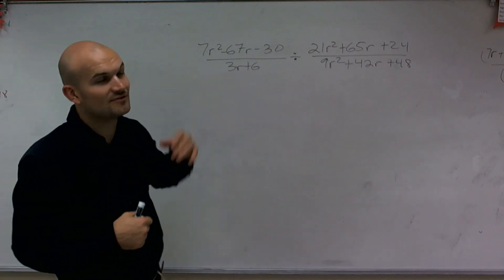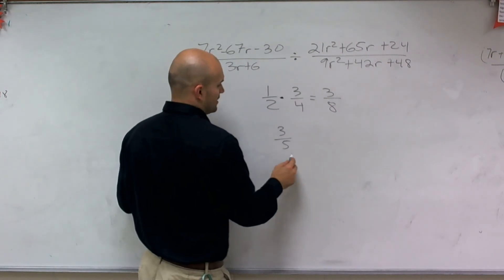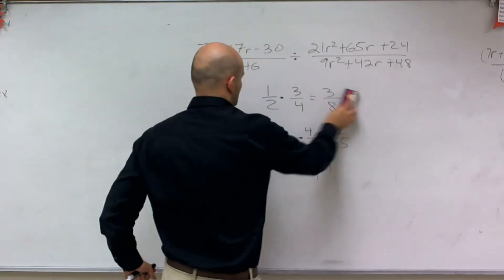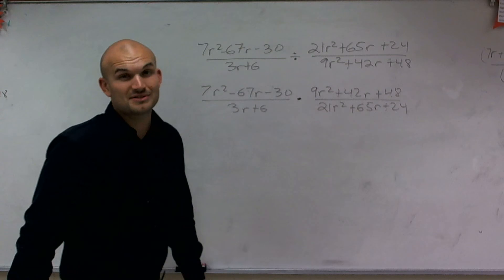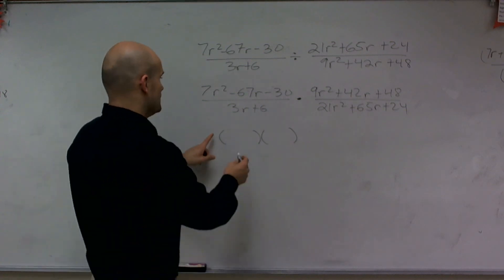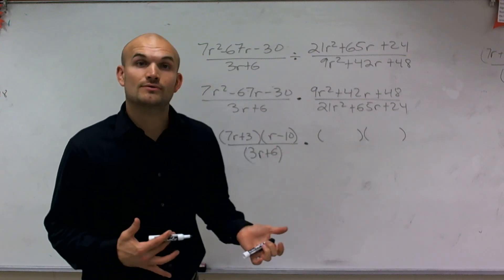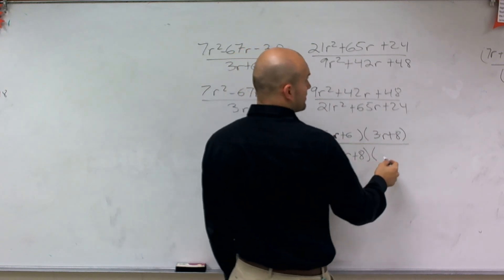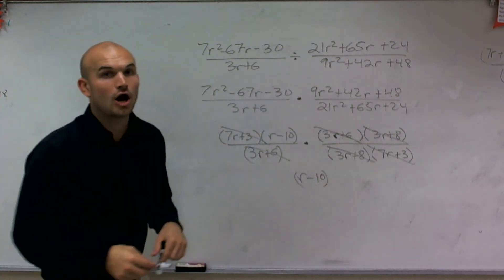Learn how to simplify division of a rational expression by factoring